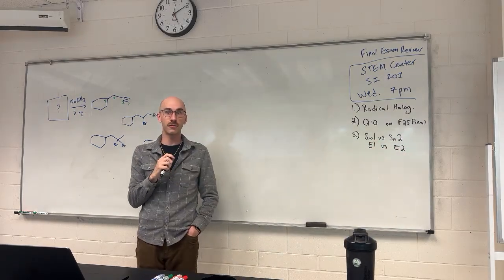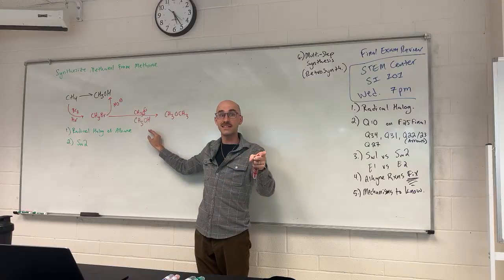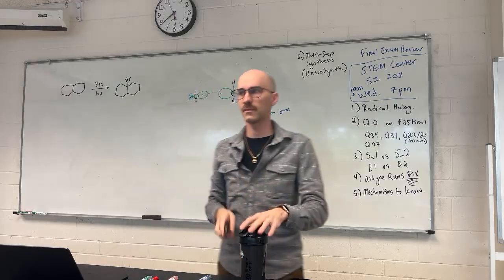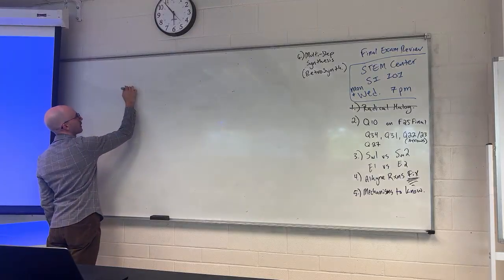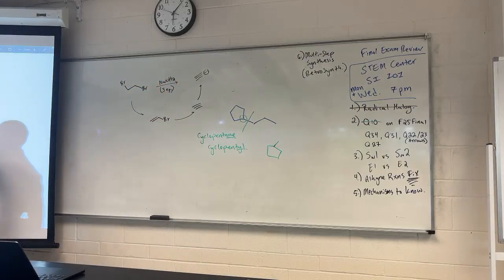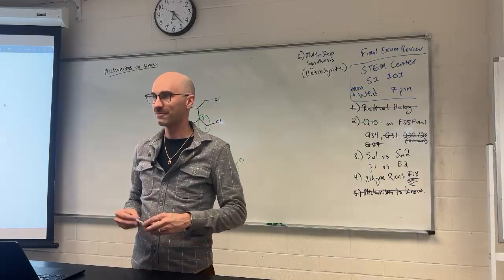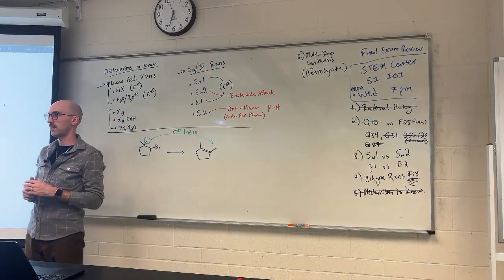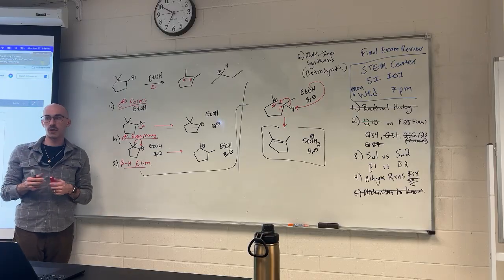S26 Final Exam Review Day 1